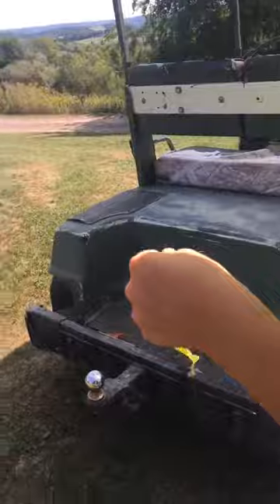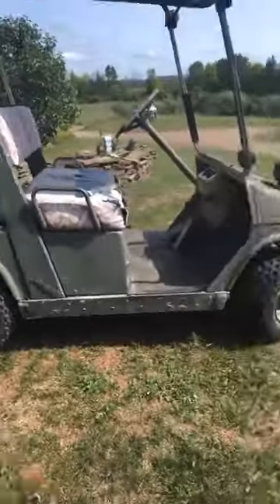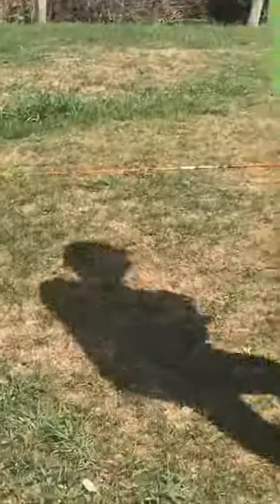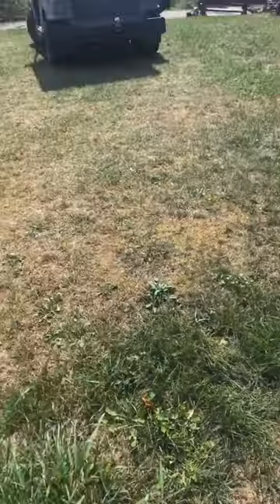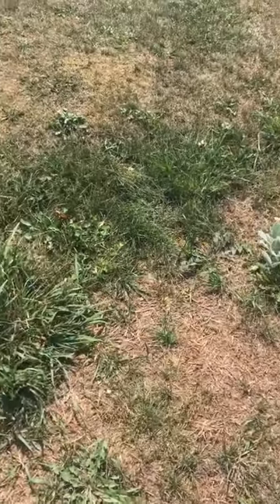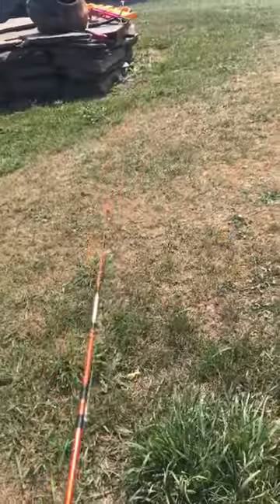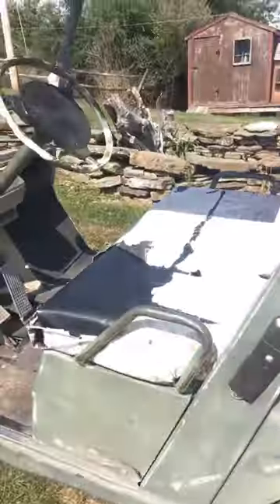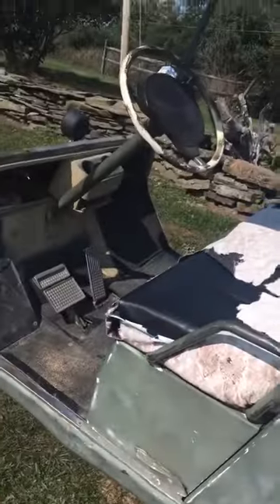6 pound line vs golf cart